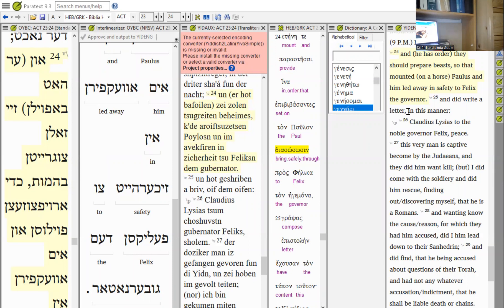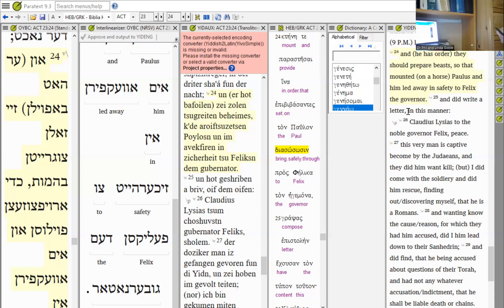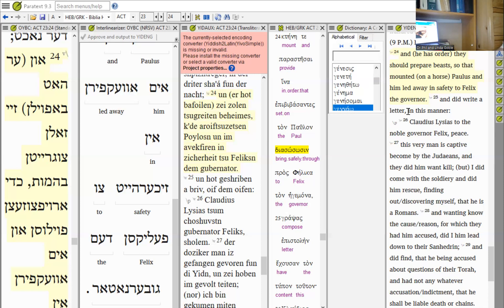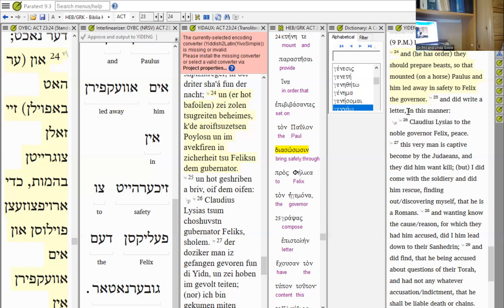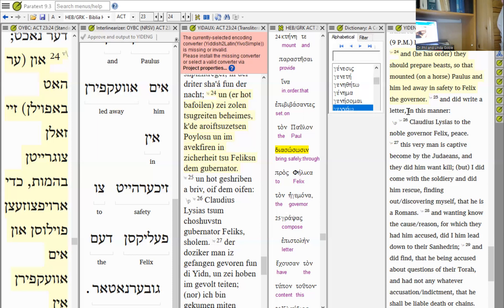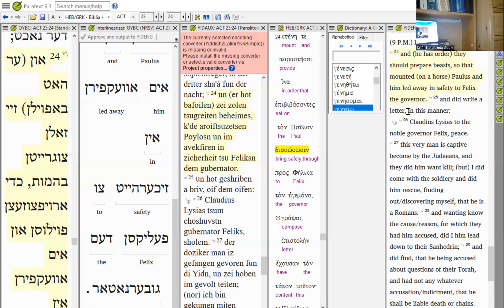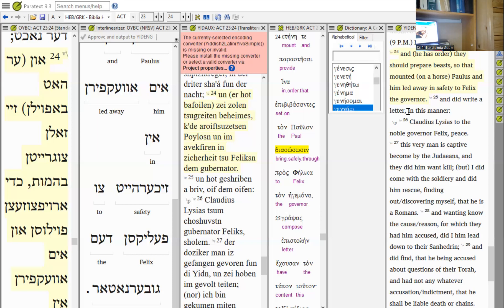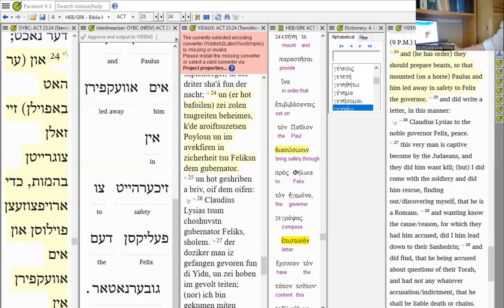הרבי מלך המשיח און ישועת אלקינו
הרבי מלך המשיח